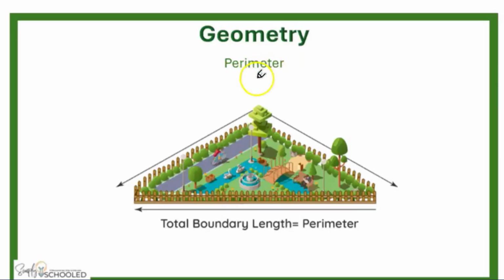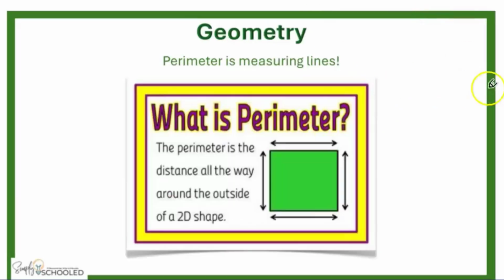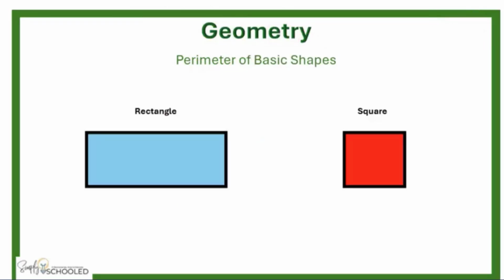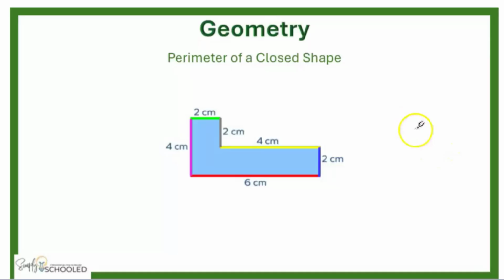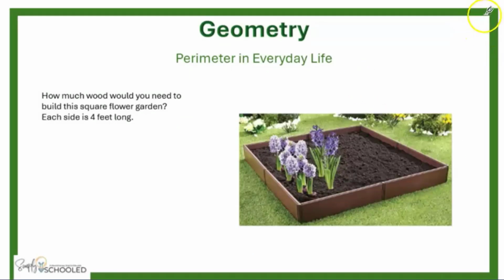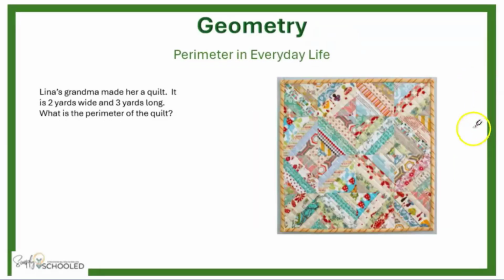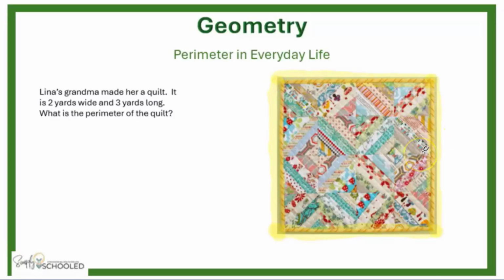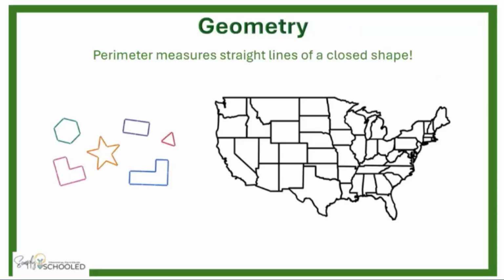Define and identify the Perimieter | MATH PLUS | Where math makes sense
In this video we simply define WHAT a perimeter is.  You will learn how to find the perimeter of an object without needing to measure.  Young children will learn the vocabulary early if you introduce it in a simple way.  Great for review for older students.

Print this worksheet for more practice:

Geometry Manipulatives:
Quick laminated study guide for geometry
2D Shapes
3D Shapes